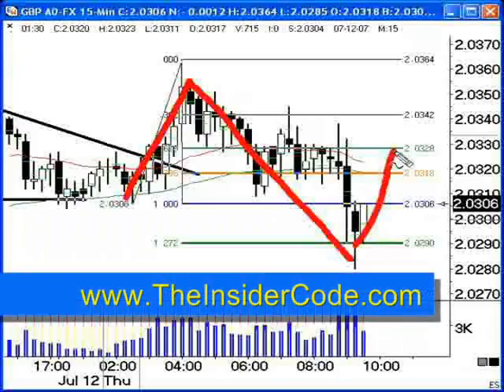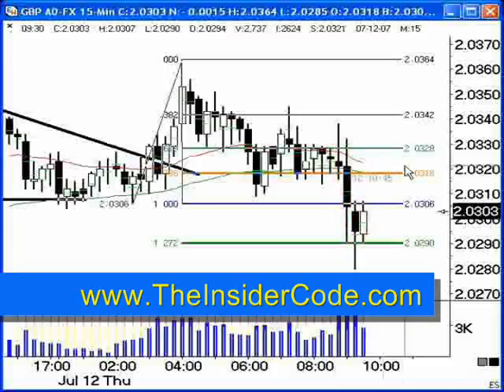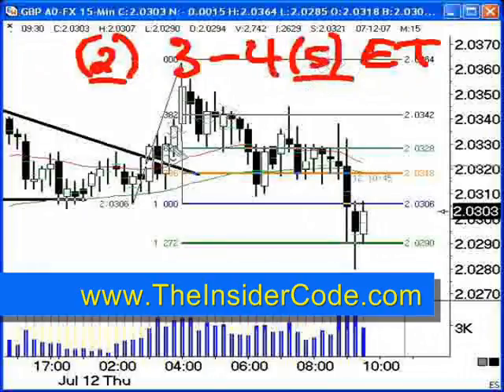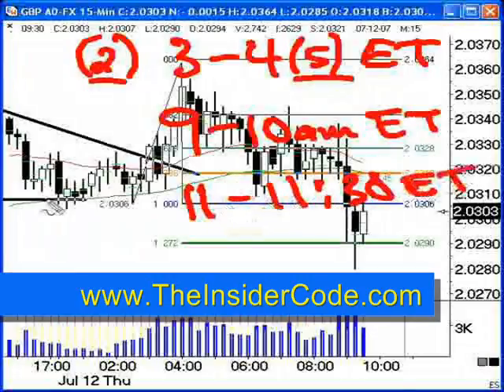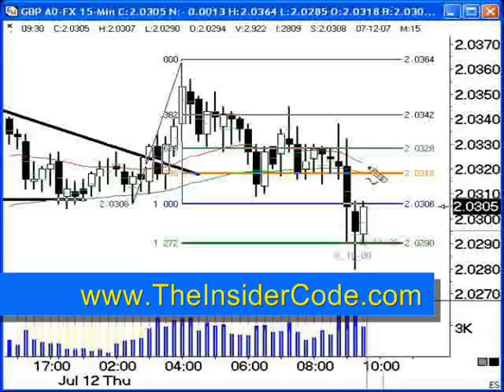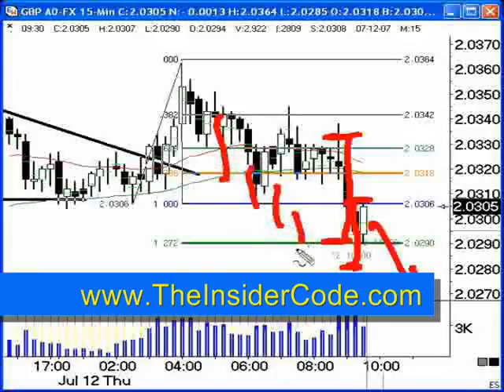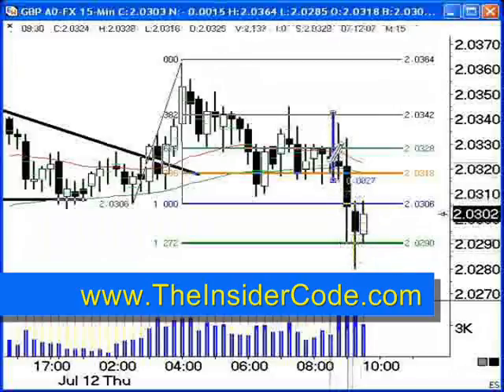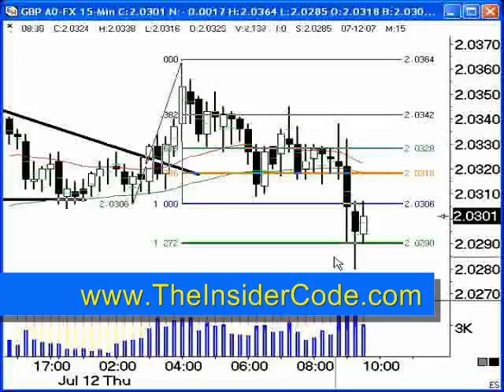Forex Forecast - TheInsiderCode.com Mac X pt.12b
- Forex Forecast - pt.12b with Forex Expert Mac X of The Insider Code.